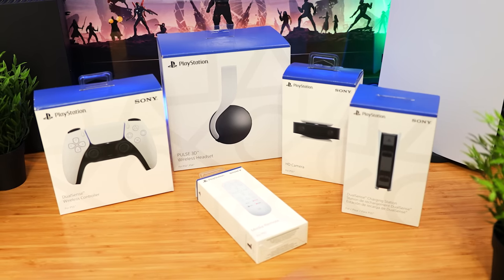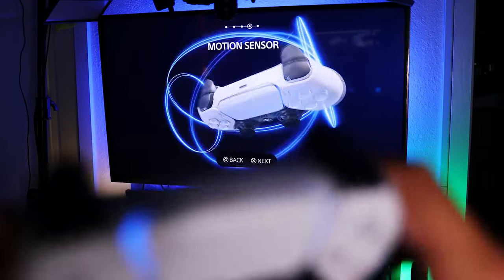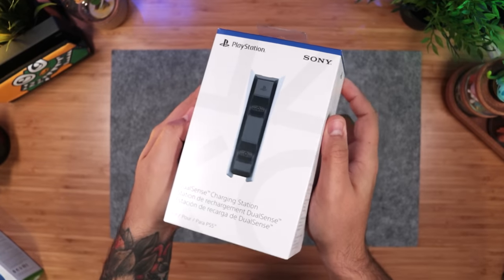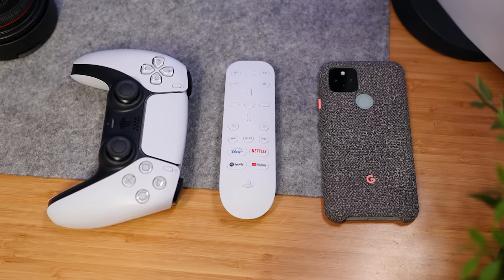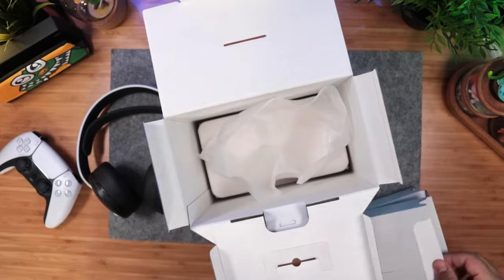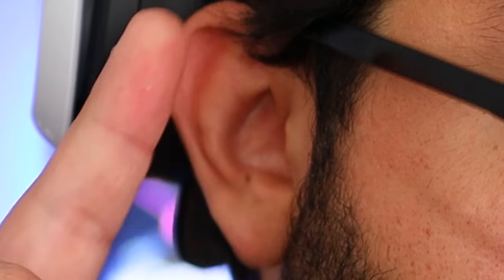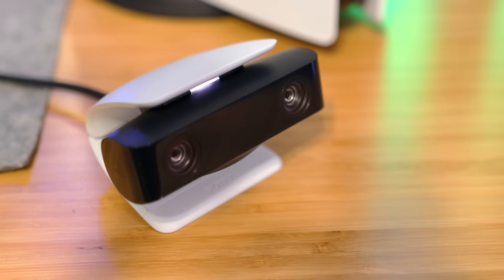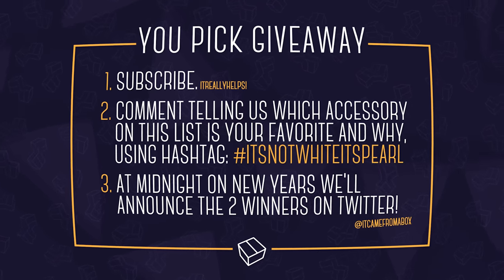5 PlayStation 5 Accessories - List and Overview + GIVEAWAY! - HAULED PS5 Ep.1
Here's a look at all 5 official PlayStation 5 Accessories 🎮!

● PlayStation 5:
● PlayStation 5 Digital Edition:
00:00 - Intro
00:27 - DualSense Wireless Controller
03:57 - DualSense Charging Station
05:25 - Media Remote
07:42 - Pulse 3D Wireless Headset
11:09 - HD Camera
13:30 - Giveaway

► CREDIT
Audio: Wavestich Audio